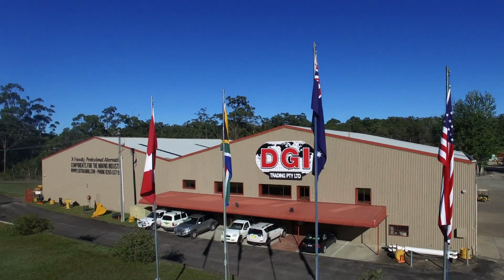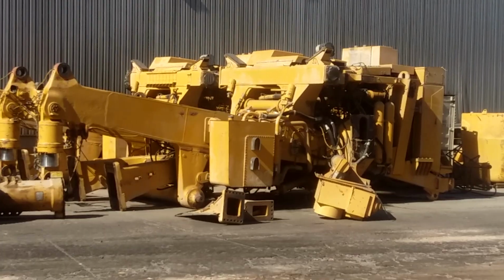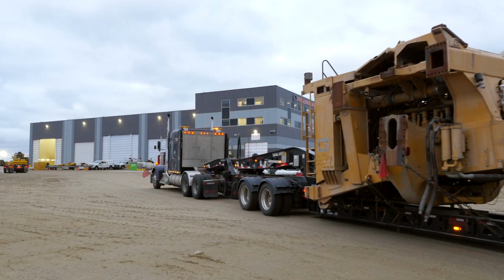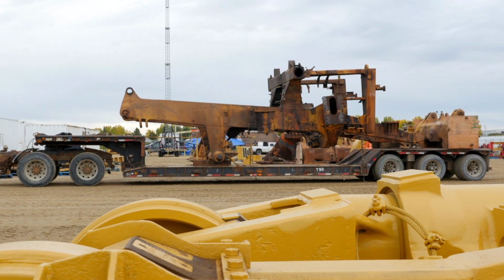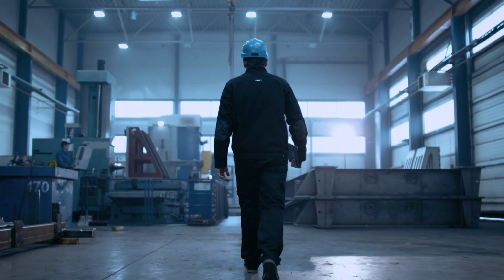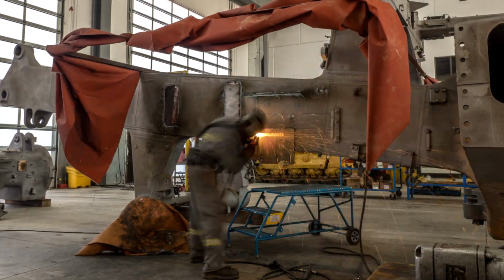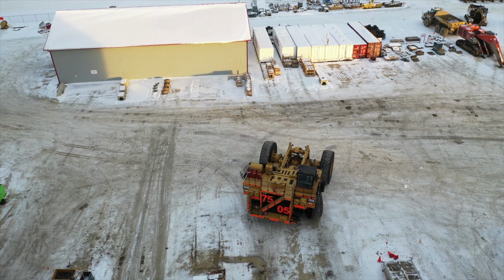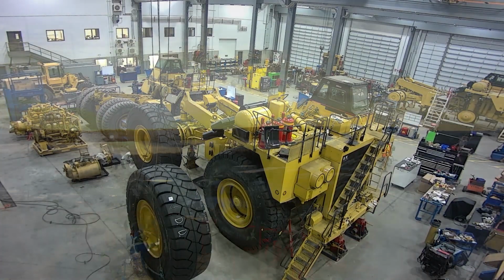Africa to Alberta: A 793C Truck Recycling Project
Over the past 12 months, DGI has documented a project which exemplifies our ability to source mining equipment from the most remote locations on earth.

In conjunction with stakeholders in Africa, USA, Canada and Australia, we have captured this truly global mining machinery remarketing project.

We are pleased to share this insight with you: